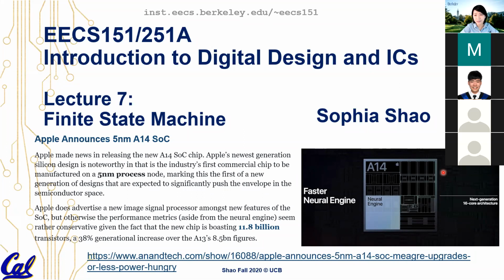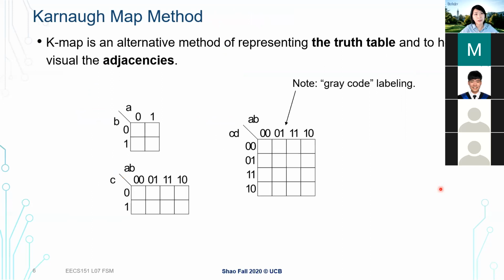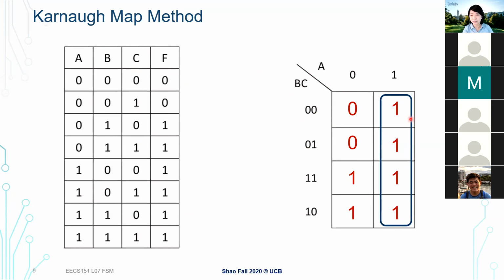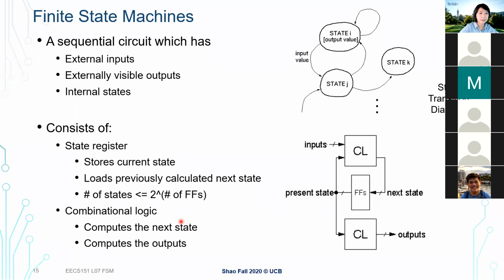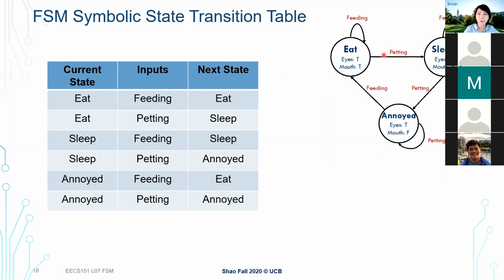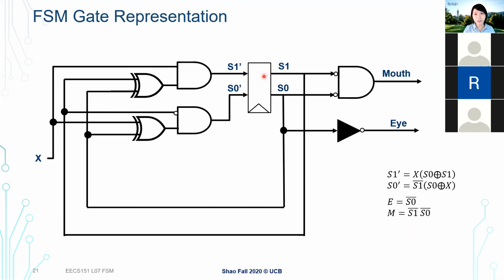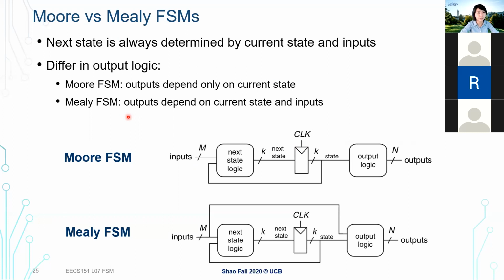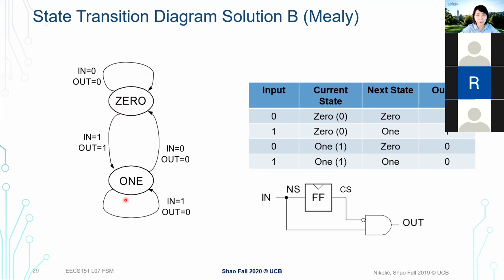EECS151/251A: Lecture 7 Finite State Machine